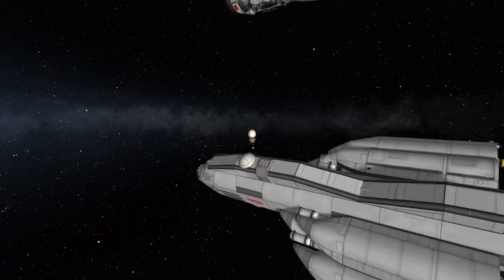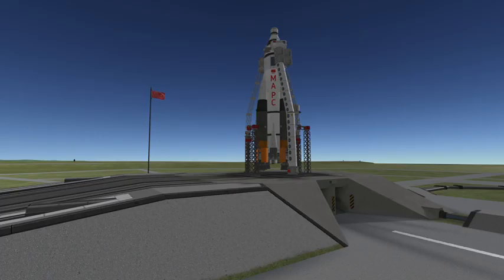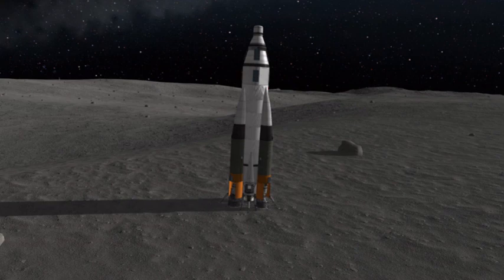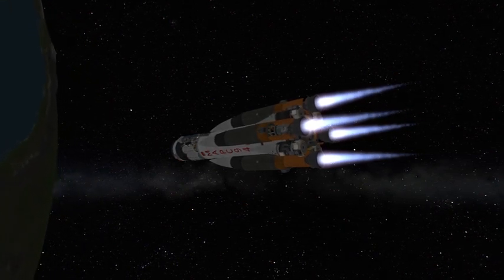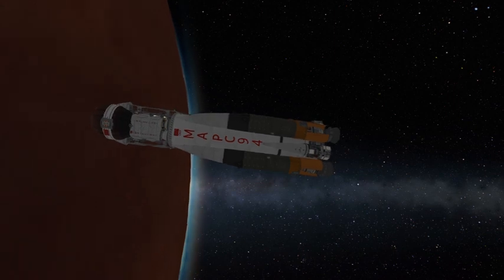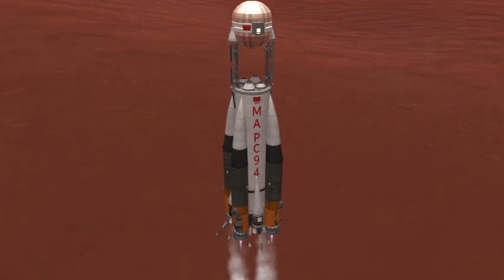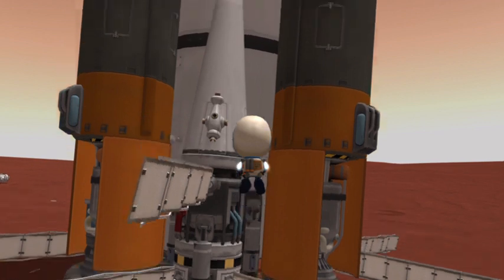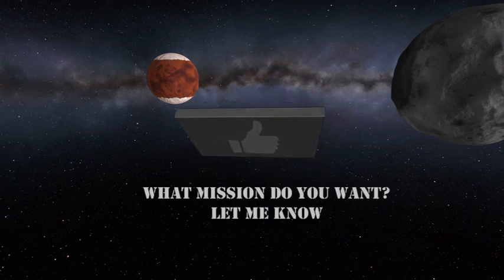For All Mankind Mars 94 Ksp